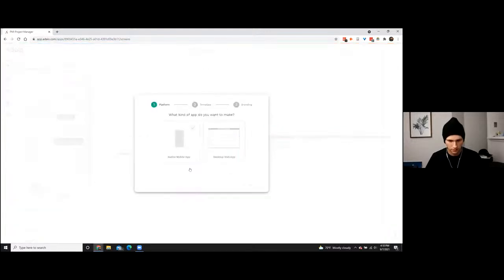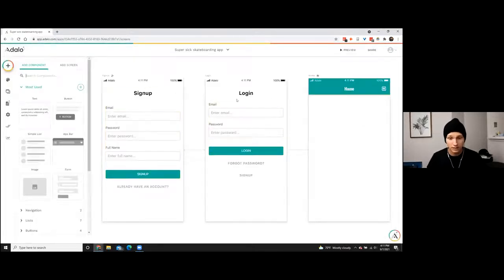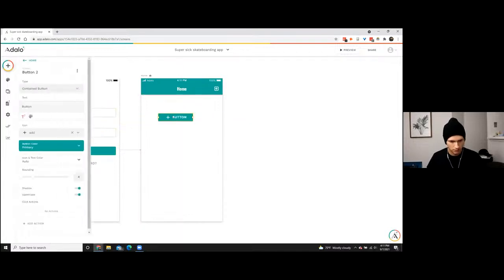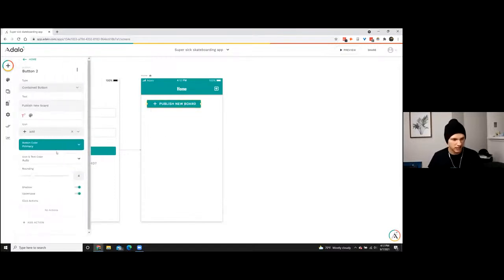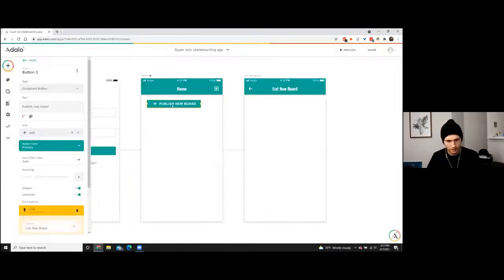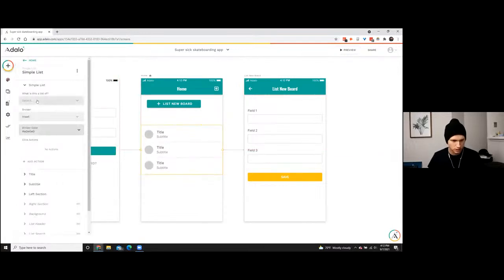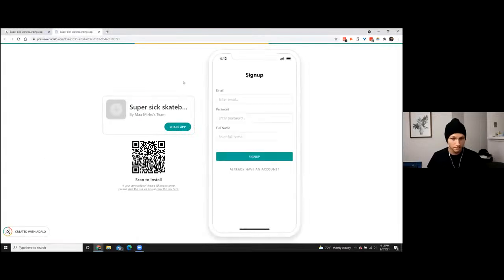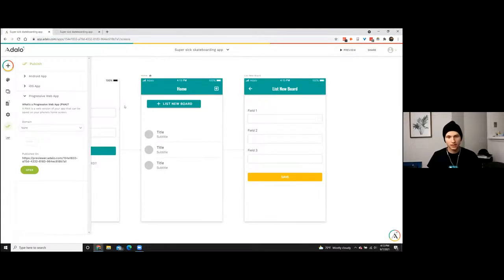Max Mirho the EntrepreNerd Explains the MVP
In this video, Max Mirho shows you how to build a Minimum Viable Product in a day with the help of a template for a web application. You'll learn how MVP can be used in the product development stage and what customer feedback it is essential for.
Max Mirho is the host of EntrepreNerd, entrepreneurship educator, virtual speaker, Co-Founder of Moss Generation, and Twitch.tv/entrepre_nerd